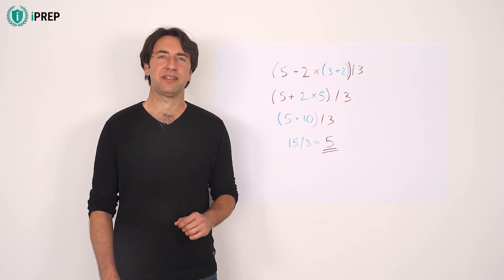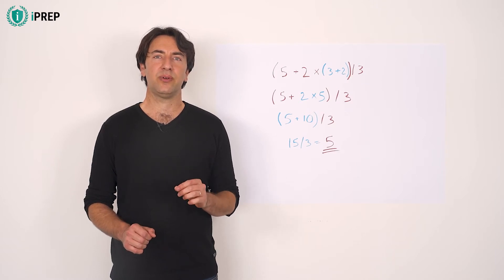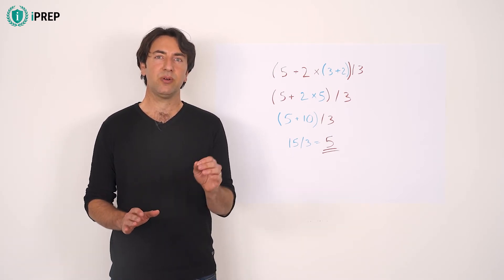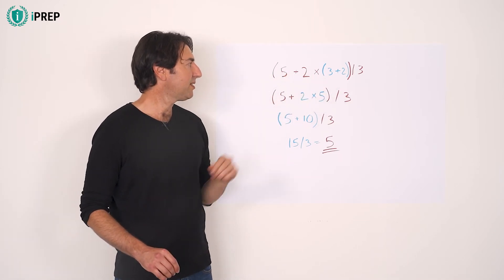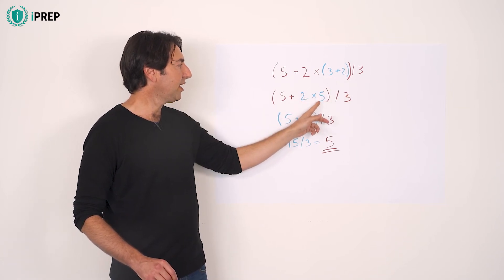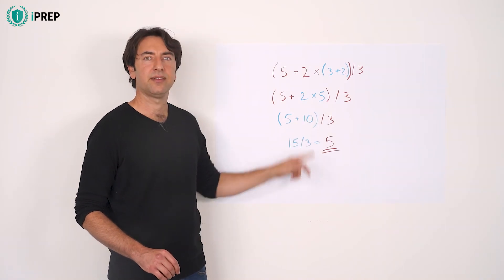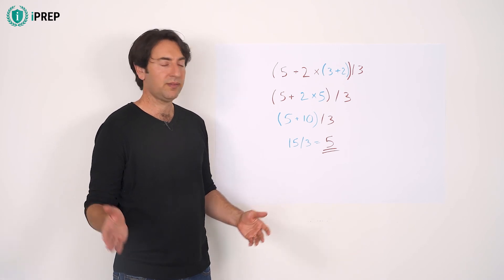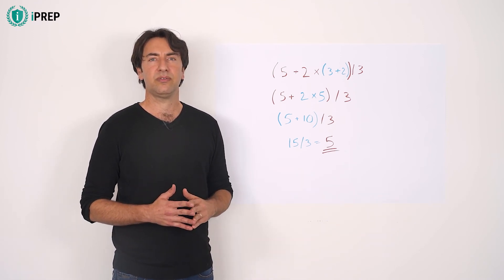IBEW Aptitude Test Preparation Course – Operations Within Parentheses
A short lesson on how to apply the order of operations within parentheses.